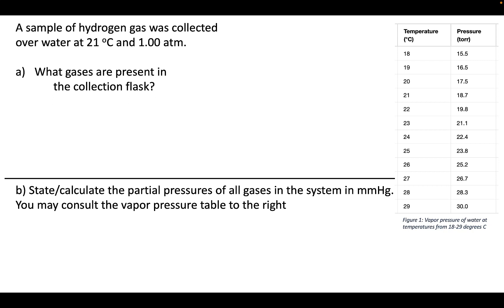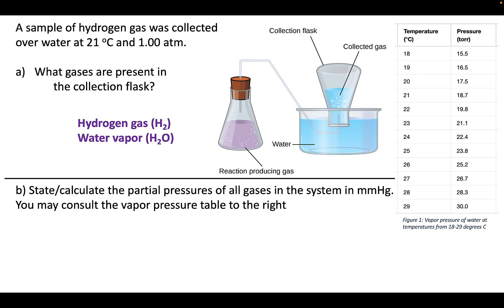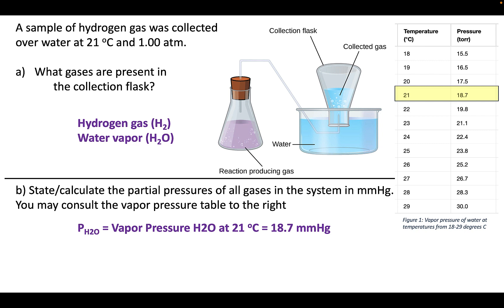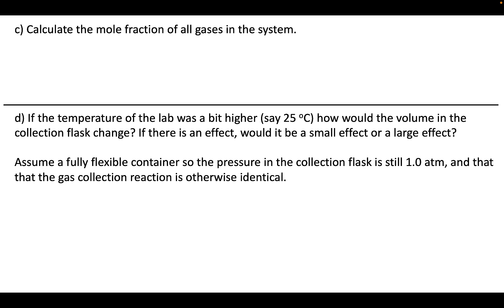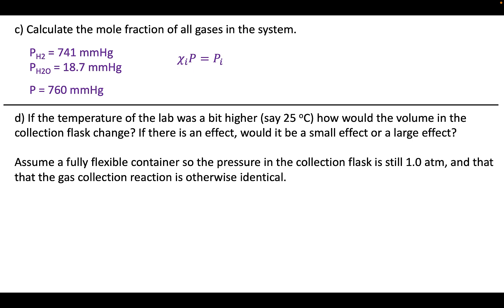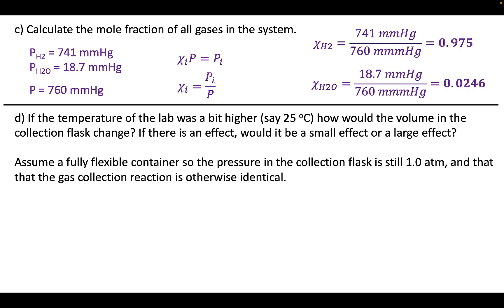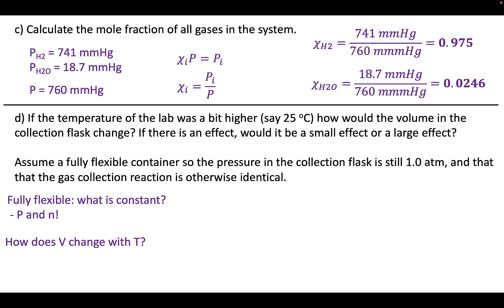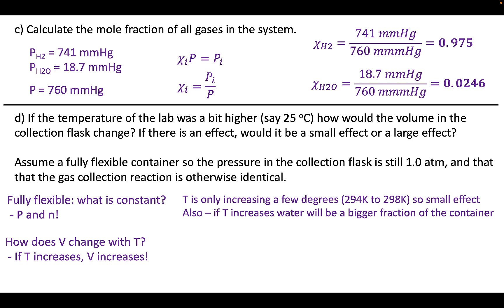Post-Video Quiz Solution - Module 9